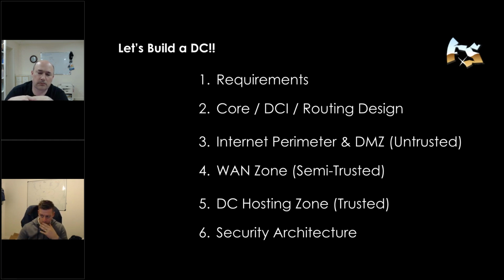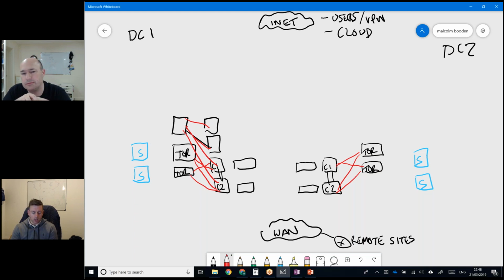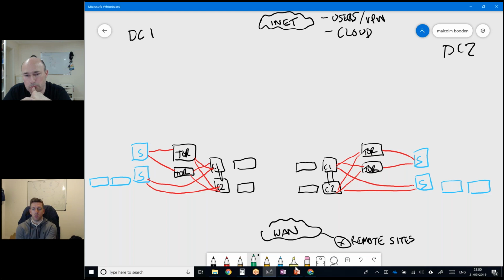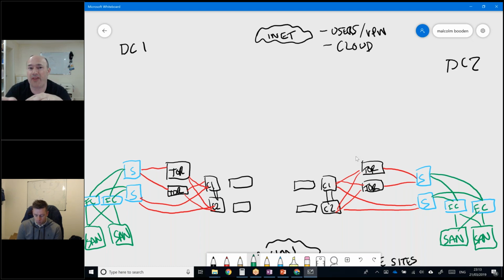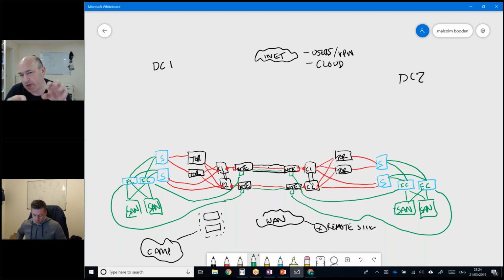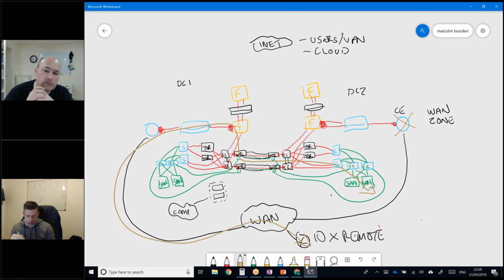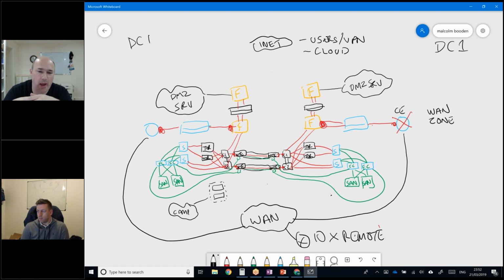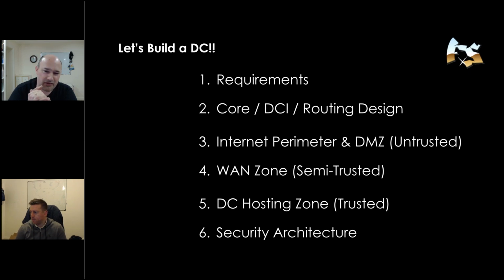Freestyle 107 - Let's Build a DC!!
In this episode Malcolm and Daren discuss data centre design, covering the key building blocks required to deliver a modular and scalable solution.

The design topics covered throughout the discussion include the trusted, semi-trusted and untrusted zones of the data centre, design drivers and some scenarios relating to traffic flows to / from applications and services from the WAN and internet.

Consequences of stateful devices in the failover path are also covered with some suggestions on how issues can be alleviated and avoiding application outages.

Find relevant links, along with all other videos and Network Freestyle content